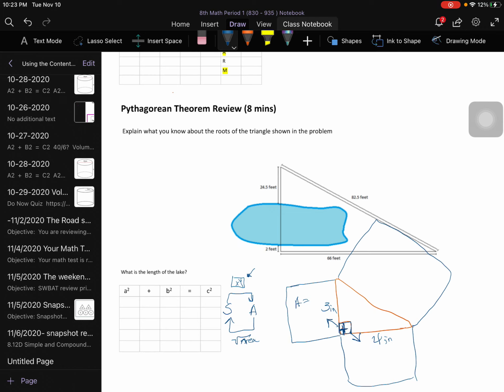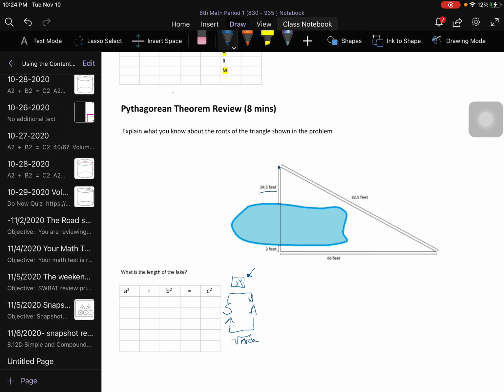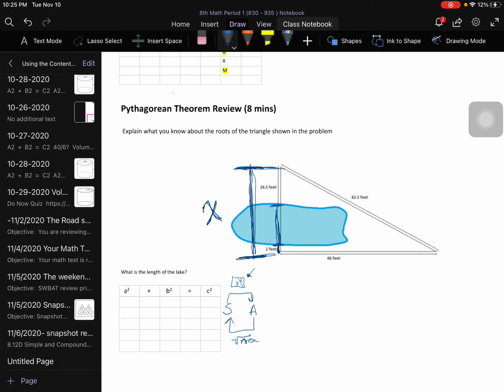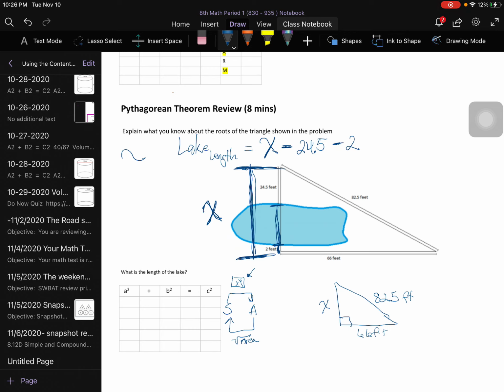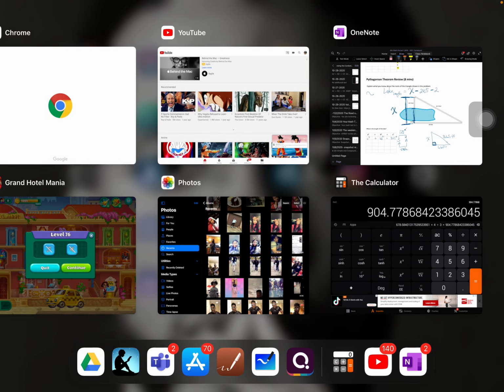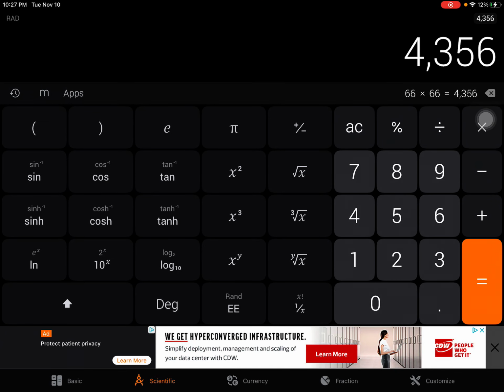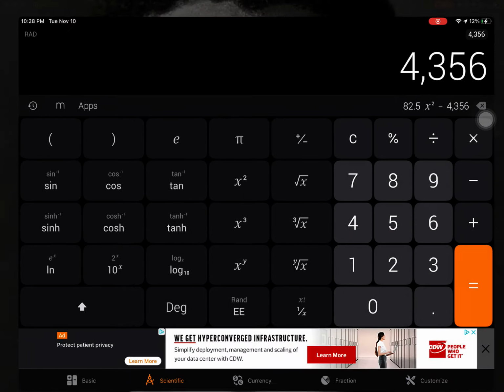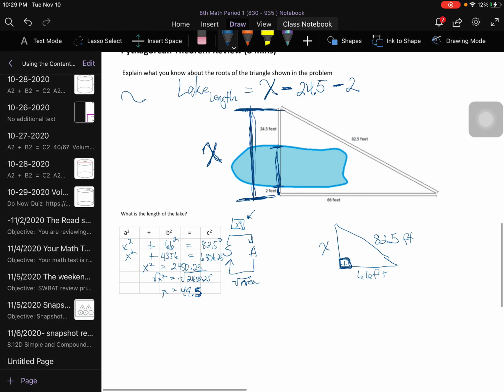November 10, 2020